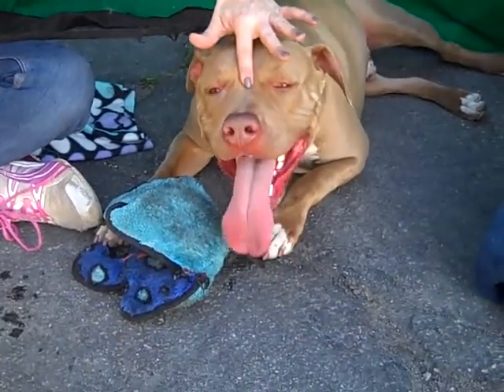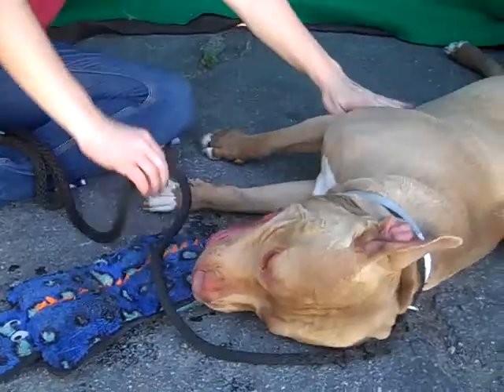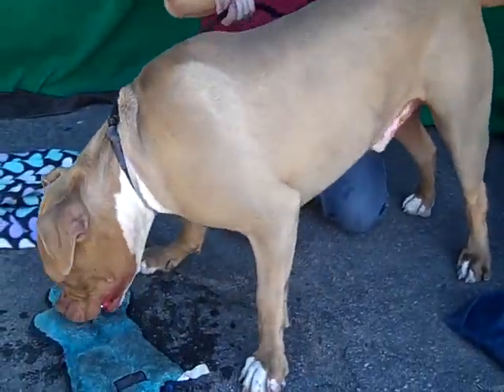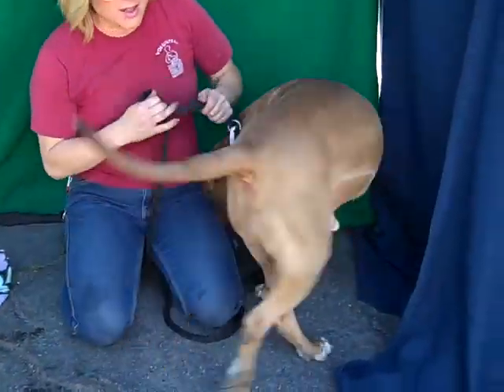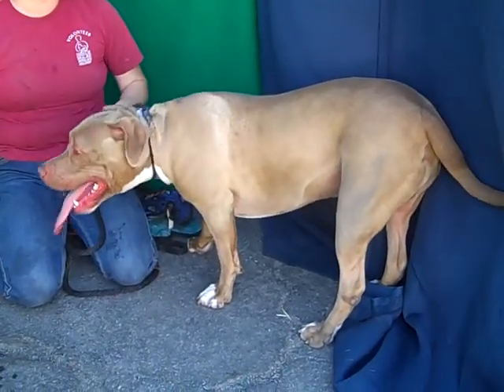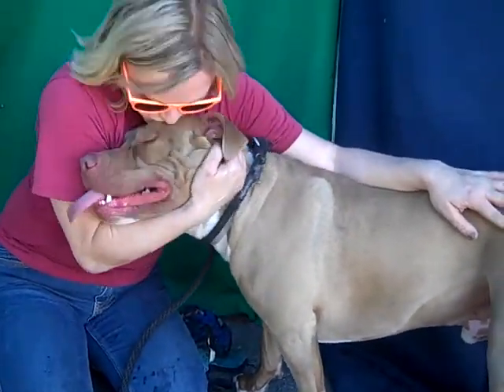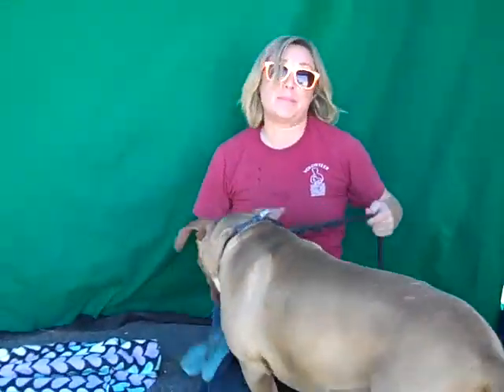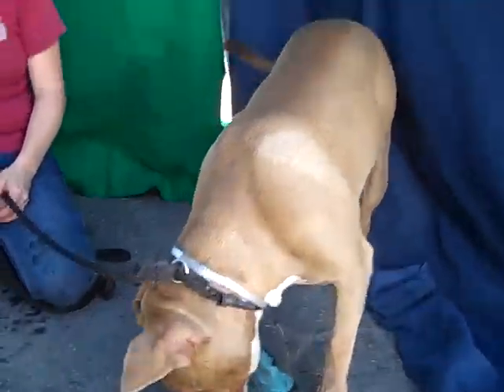A5045914 Duke | American Staffordshire Terrier Puppy